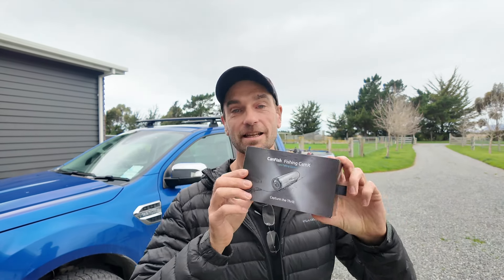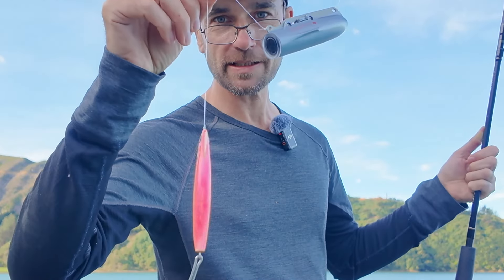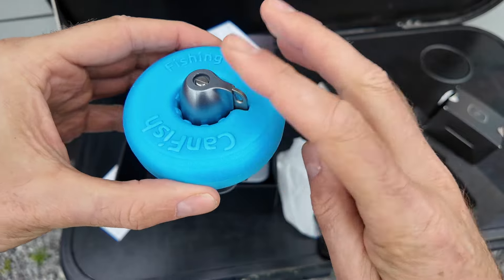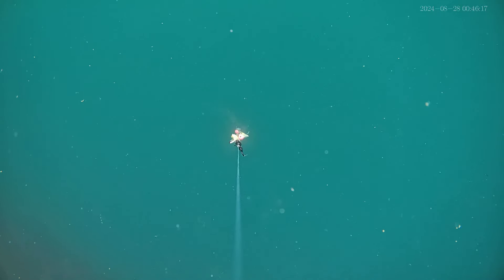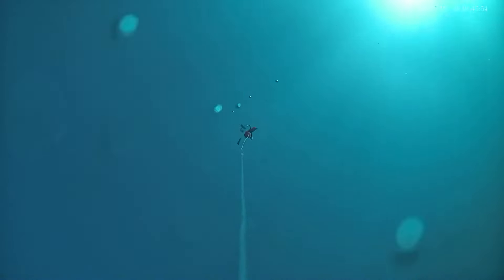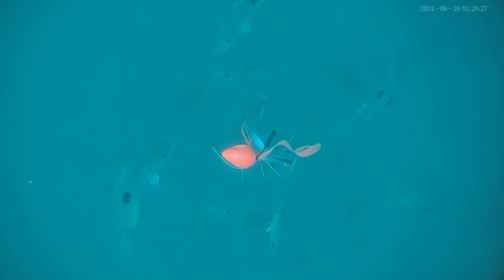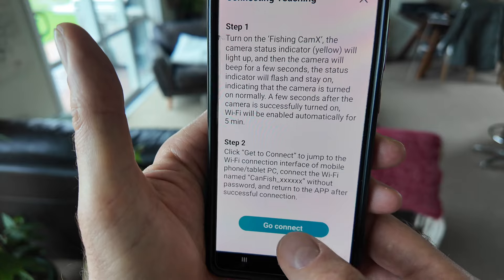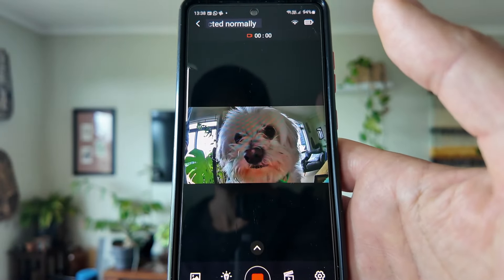Unique Underwater Fishing Camera - CanFish FishingCamX Test & Review!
We are testing a cool underwater fishing camera that you can attach to your lures or bait rigs and film some incredible footage of the fish you are targeting. This camera could be a game changer for checking up on the behaviour the fish. Will they take your bait, just nibble or do they go crazy?
The camera has lots of applications. Let's dive in and see what it can do.